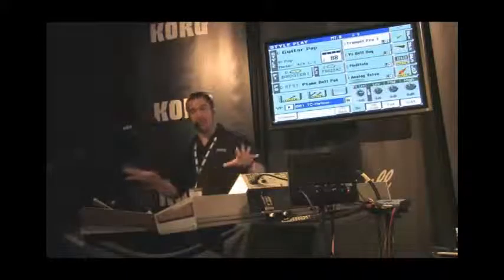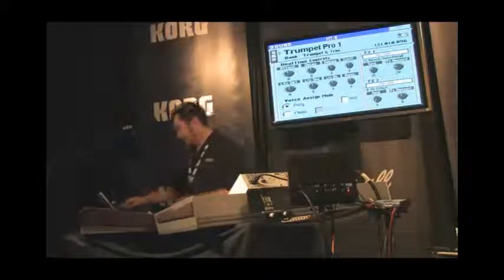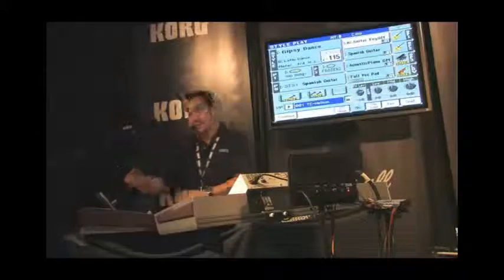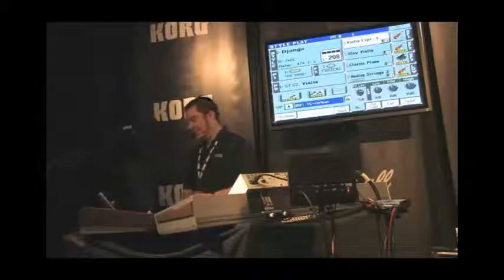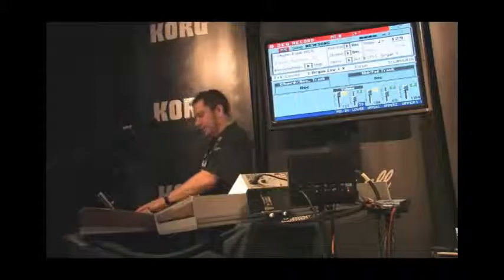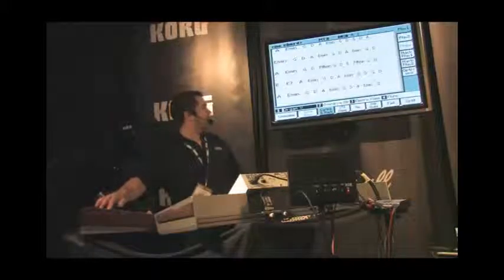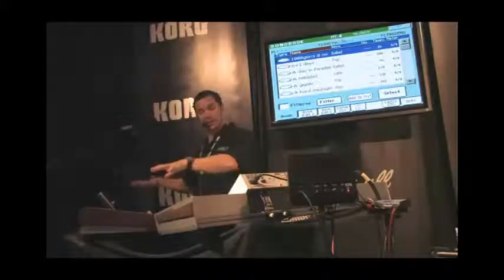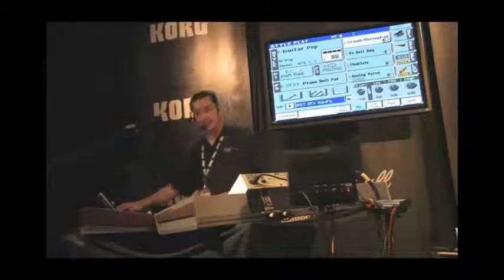KORG PA2X NAMM DEMO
Korg USA's Rich Formidoni demos new KORG PA2XPRO Summer NAMM '08